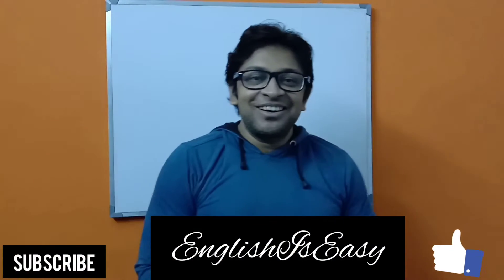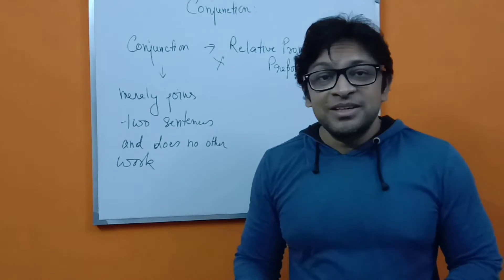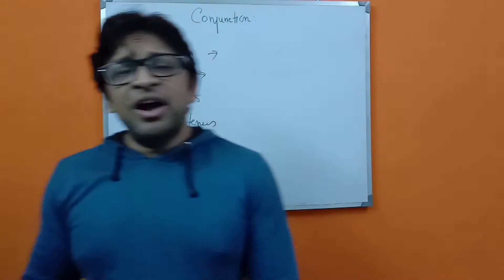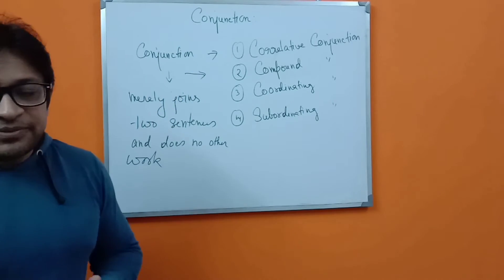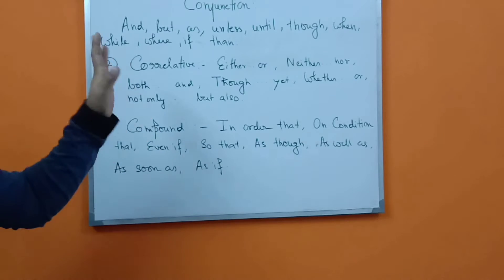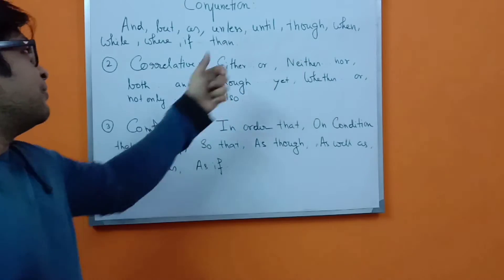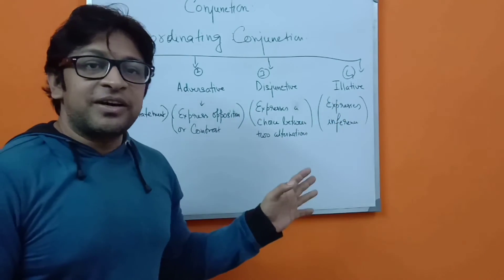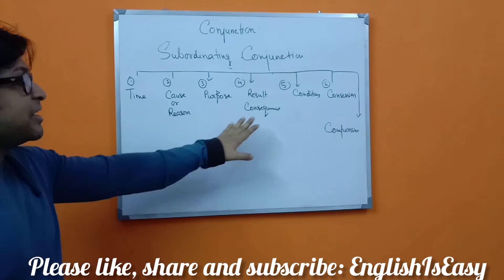EnglishIsEasy# Conjunction and its classification#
This video explains about Conjunction, its kinds and detailed classification. It is really helpful for students.